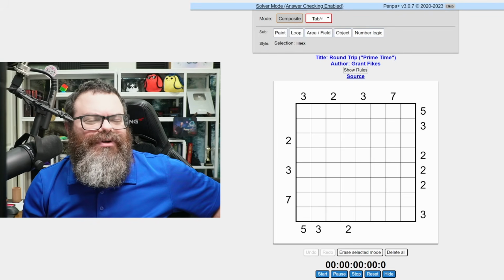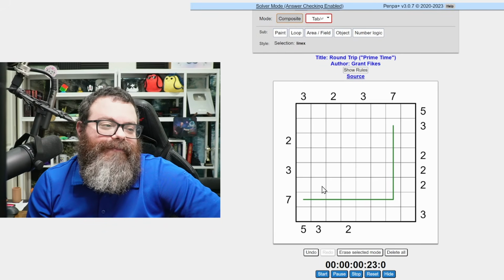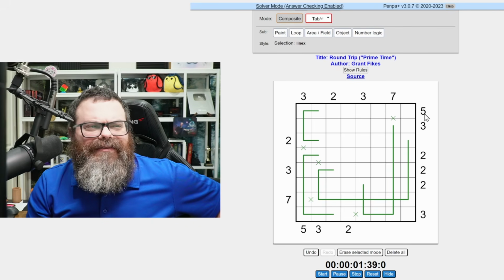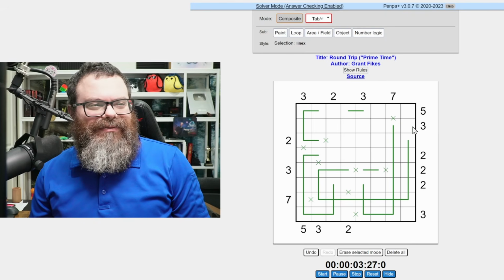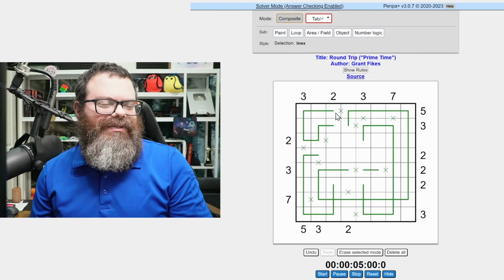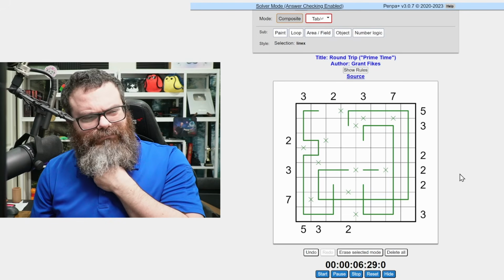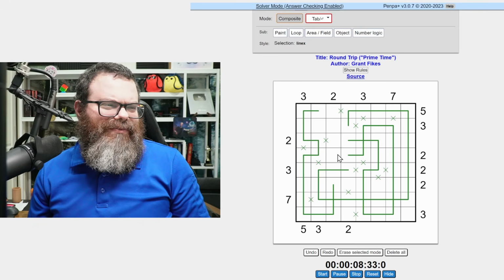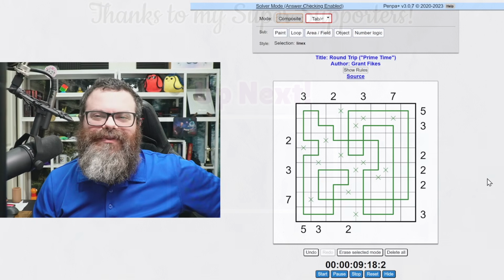Round Trip: "Prime Time" by Grant Fikes | Pencil Puzzle July 27, 2026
Today's Pencil Puzzle is a Round Trip puzzle.

Title: Prime Time
Author: Grant Fikes

00:00 Rules
01:17 Solve